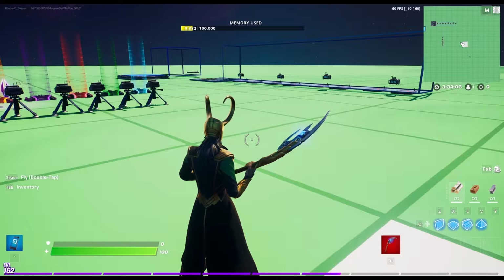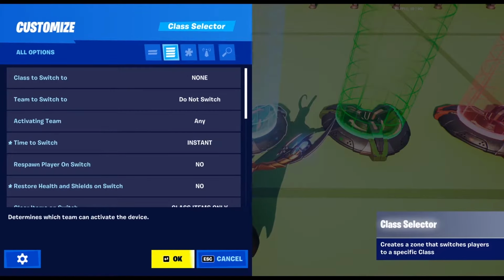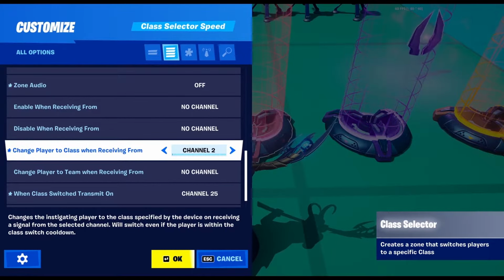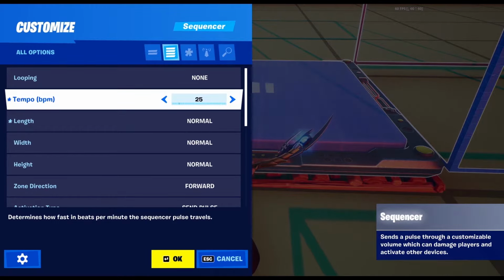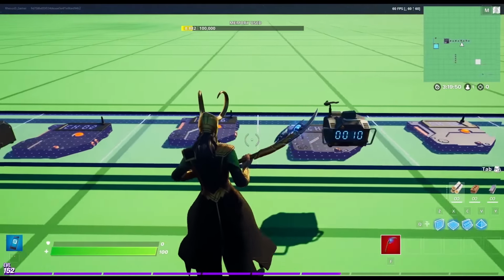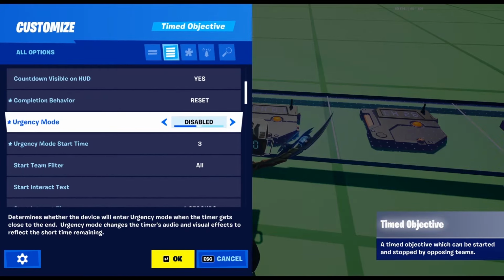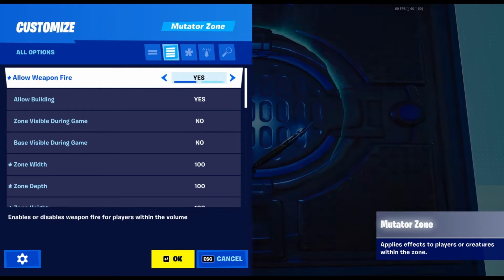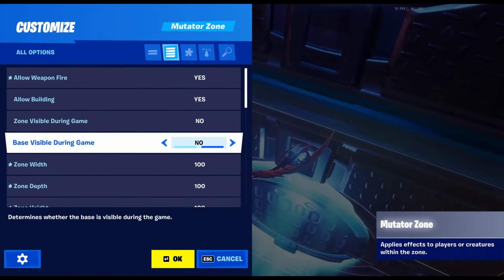How to add random effects to your fortnite creative maps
In this tutorial I'll show you step by step how to add random effects to your own fortnite creative maps. Effects like extra speed, damage, low gravity and invincibility.

I'll show you how to create your own class system and how to trigger the different effects using triggers, sequencers, random number generators and mutator zones.